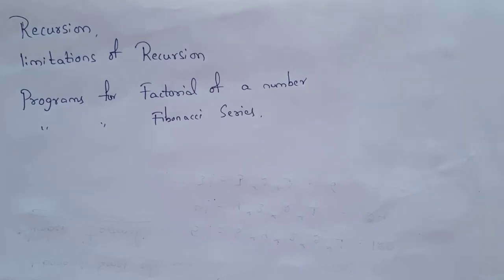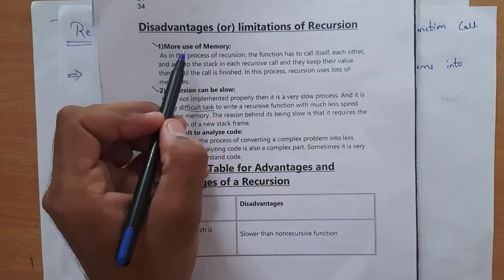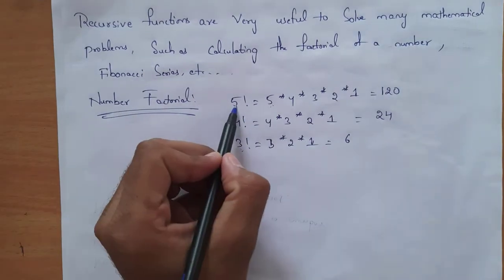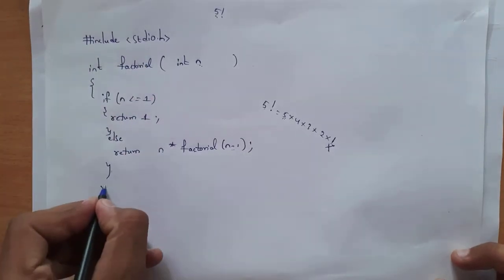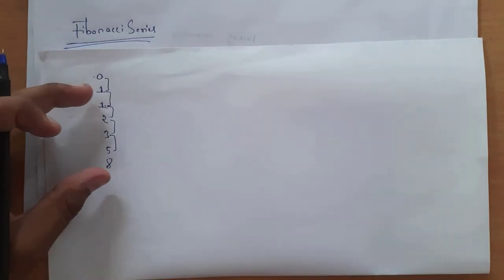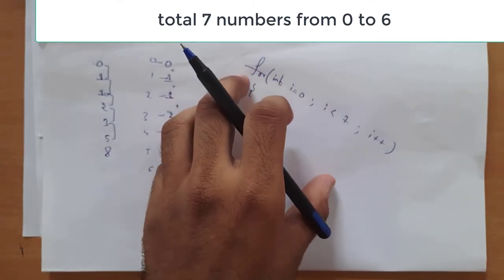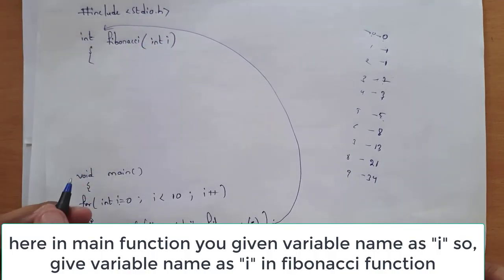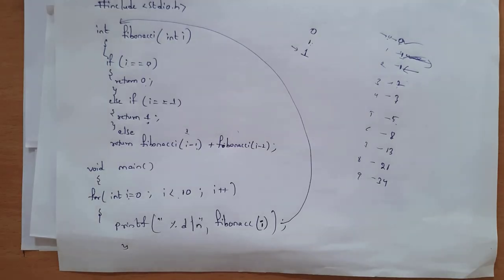recursion in c | pps | fibonacci series program and factorial of number program using recursion